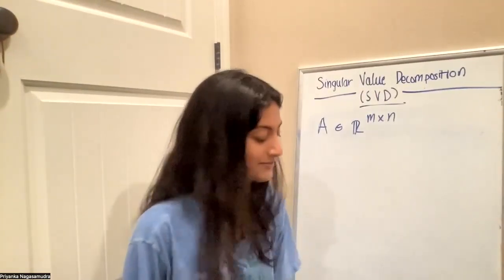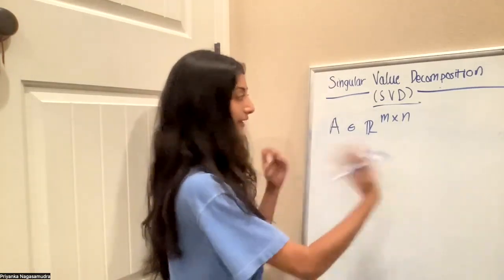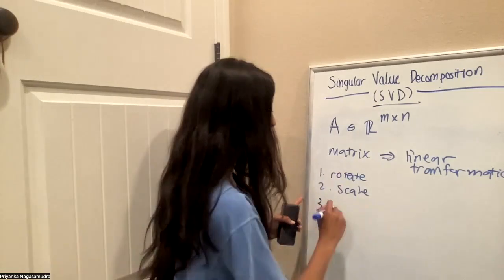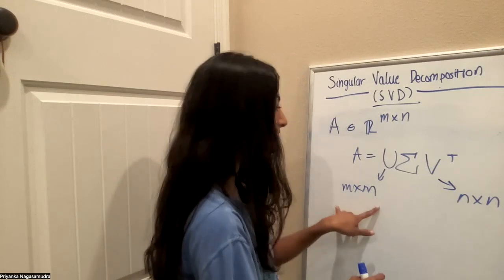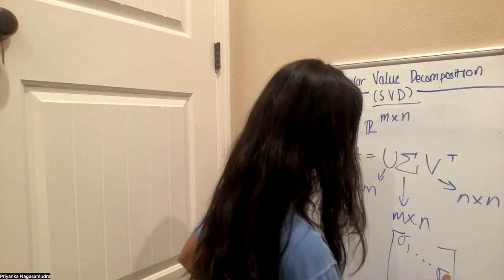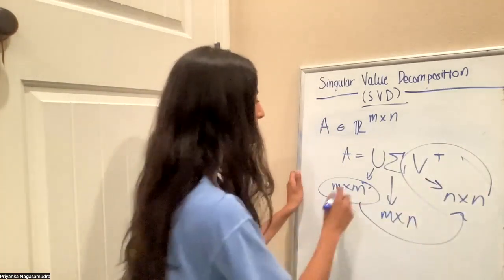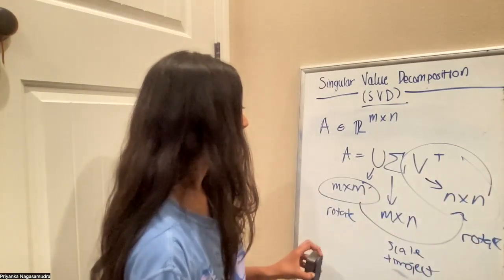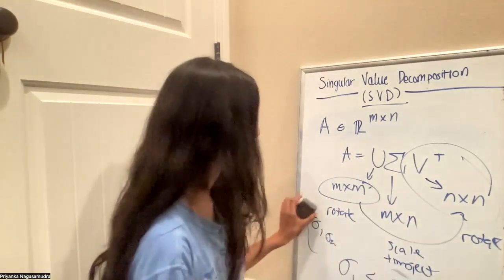Explanation of SVD in 5 minutes